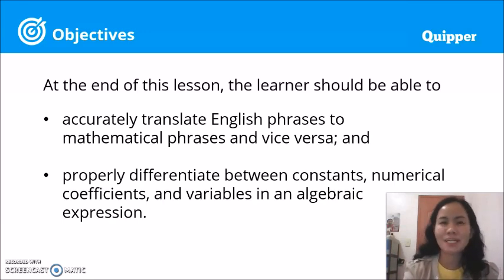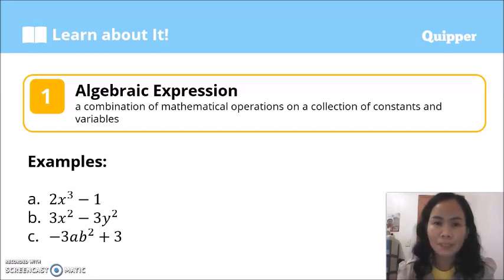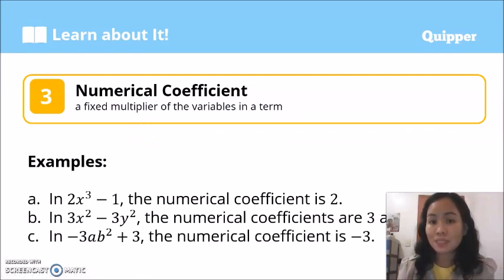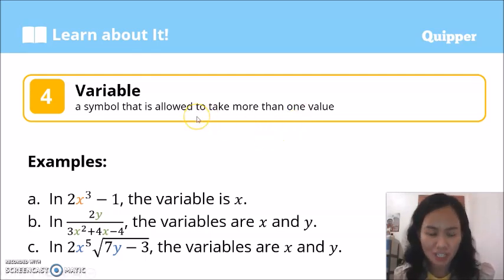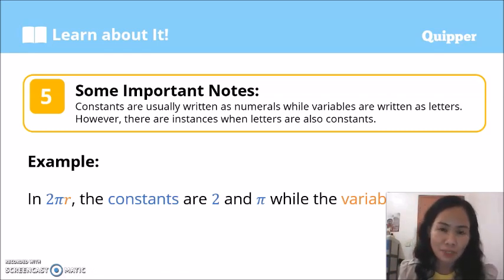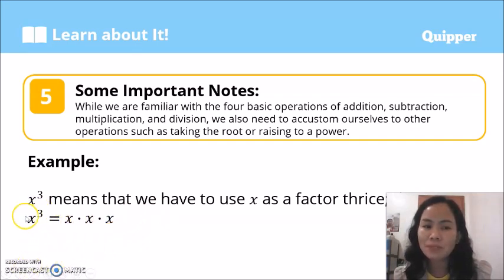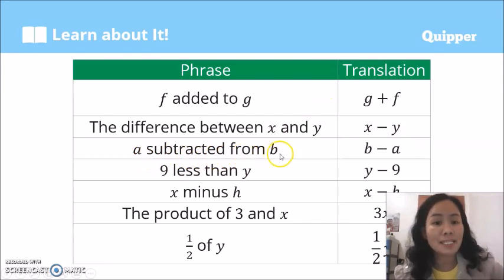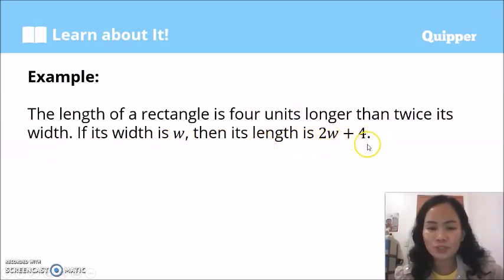Writing Algebraic Expressions | Grade 7